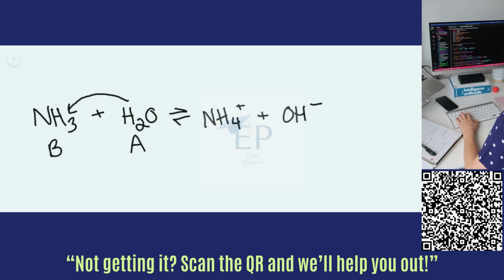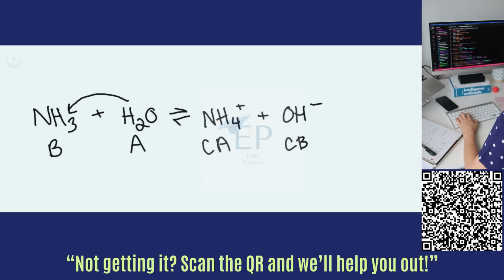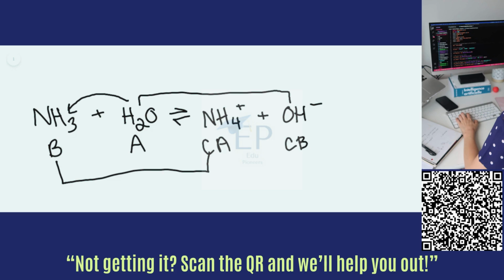What is a conjugate acid-base pair? Provide an example